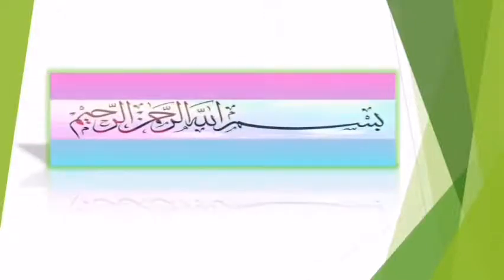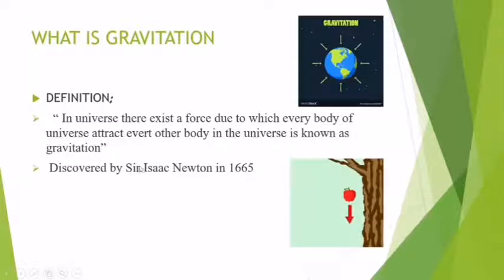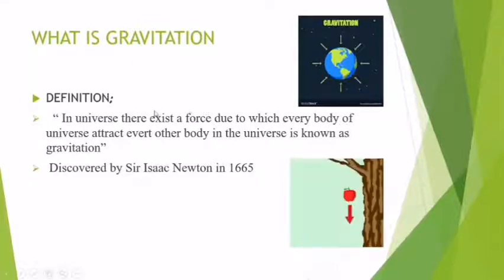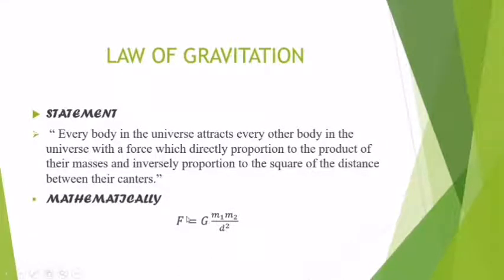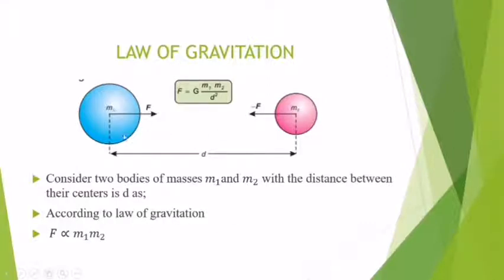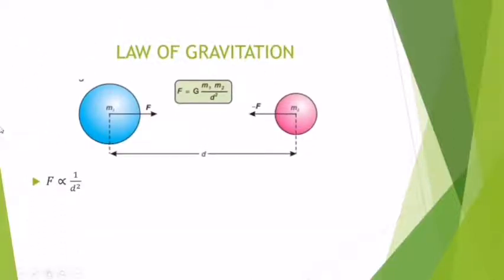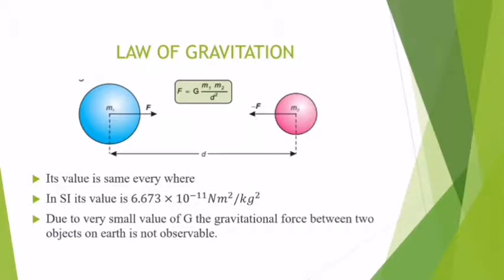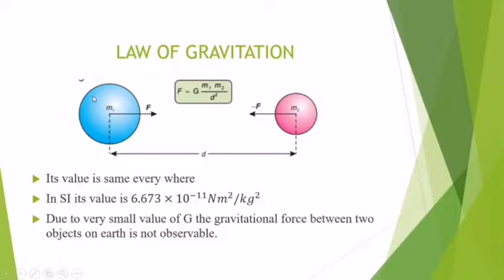Grade 8th Physics By Sir Nauman Unit 05 Topic Gravitation And Newton law of Gravitation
Topic Gravitation And Newton law of Gravitation